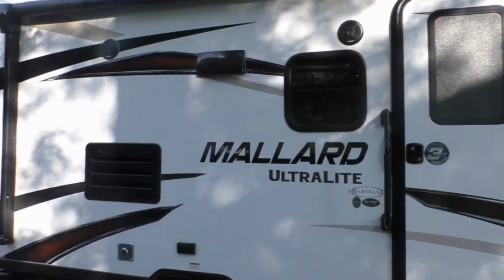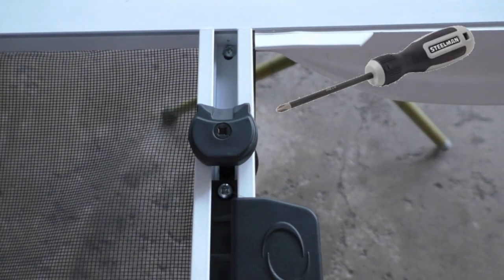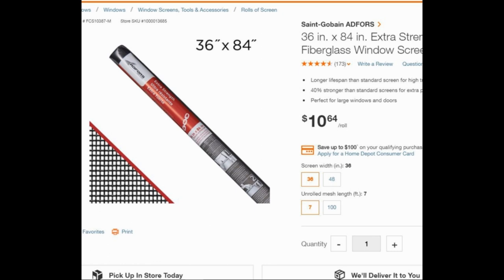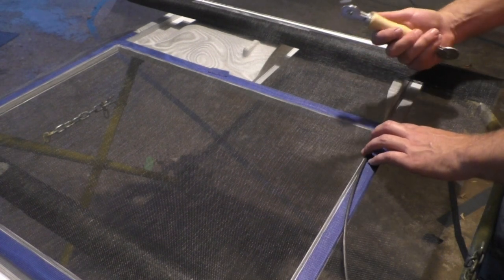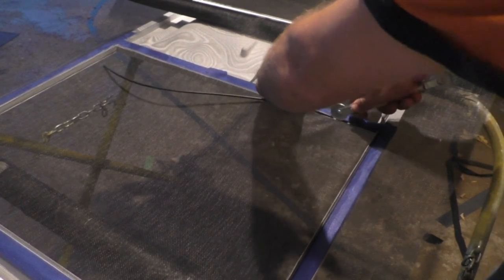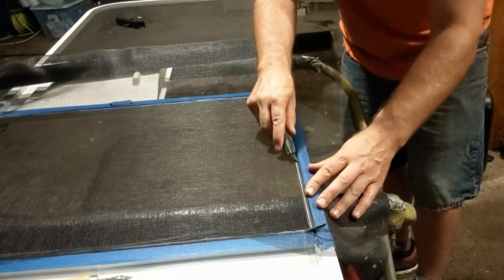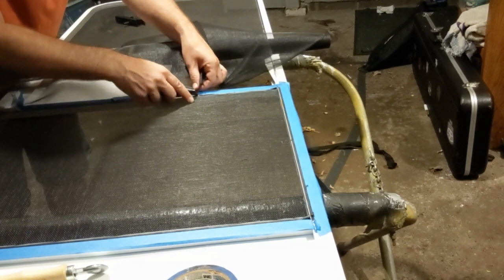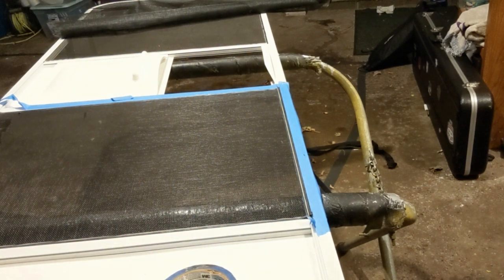How to fix a broken RV screen door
How to fix/replace torn or ripped screen fabric on a RV door. We show you how to take the old screen and spline out and replace it with new material using a screen roller tool.

Products we use:

Roamly Insurance has the best coverage for RV owners. Free quote and save 25%